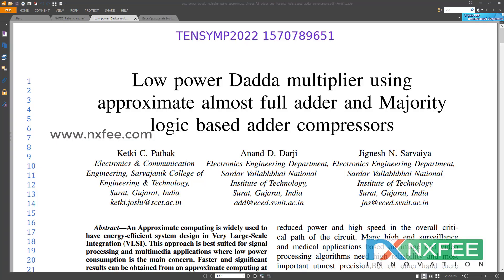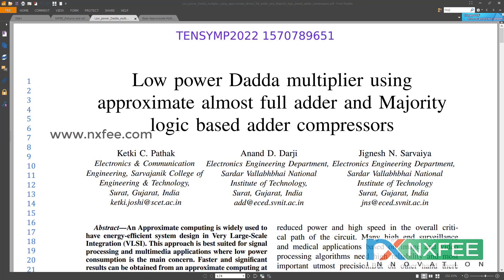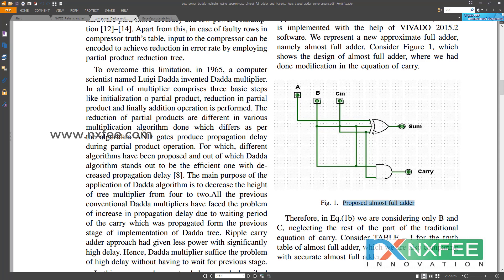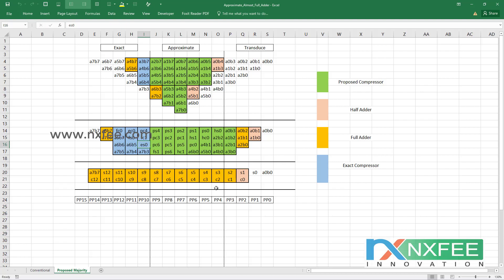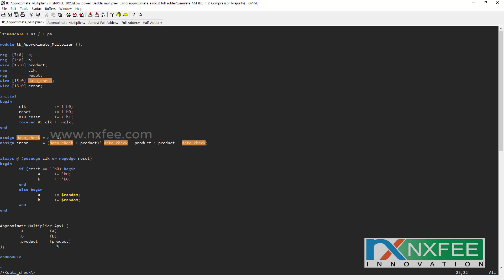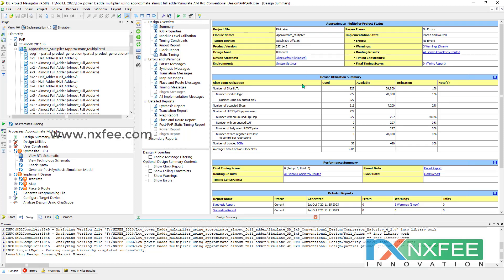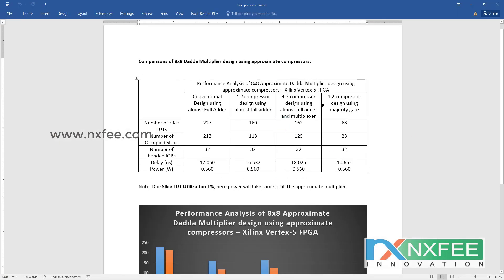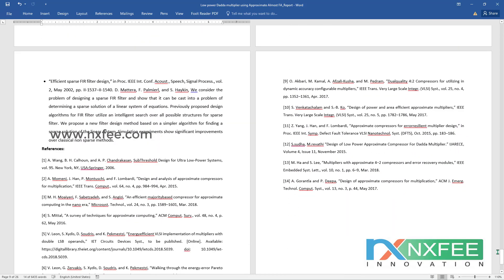Low power Dadda multiplier using approximate almost full adder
Low power Dadda multiplier using approximate almost full adder and Majority logic based adder compressors | An Approximate computing is widely used to have energy-efficient system design in Very Large-Scale Integration (VLSI). This approach is best suited for signal processing and multimedia applications where low power consumption is the main concern. Faster and significant results can be obtained from an approximate computing at the cost of reduced accuracy. In this work, we proposed a very novel design approaches based on various monolithic 4:2 compressors. Proposed approach is applied to have reduced stages in the partial product multiplication. Proposed Monolithic compressor had outperformed over various 4:2 compressors. Our proposed method is based on majority logic based with the use of Dadda multiplication. A new-partial product reduction format is implemented by this multiplier, which reduces the maximum output delay. This method of approach significantly reduces the utilization of number of MOSFETs compared to other multiplier such as Wallace Tree Multipliers. Simulation results are compared with conventional Dadda multiplier and ML based 4:2 compressors. Proposed approximate computing based almost full adder based majority logic based Dadda multiplier achieves reduction of 60.93% in area utilization 72.48% reduction in dynamic power reduction while processing time is also reduced by 72.98%. Dadda multiplication outperforms the other compressors.